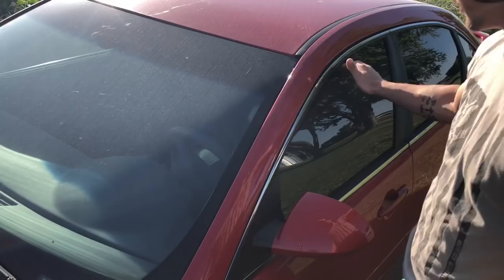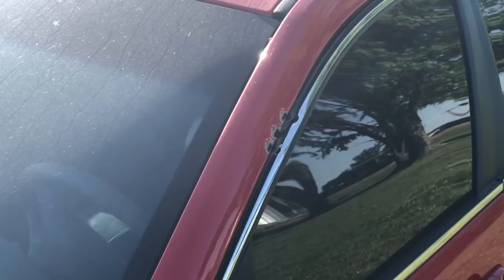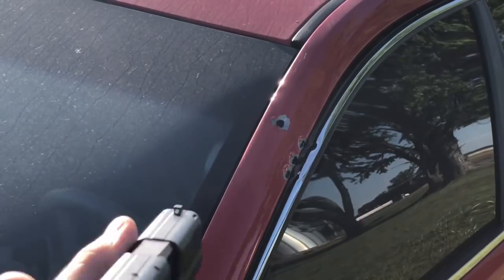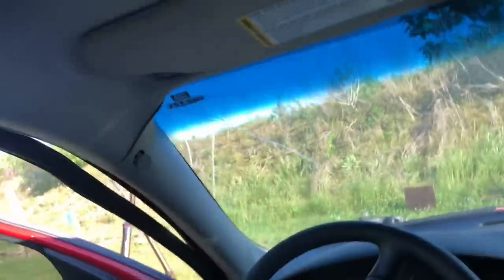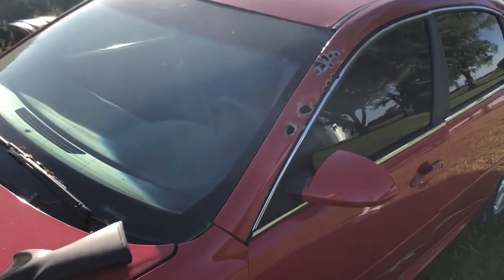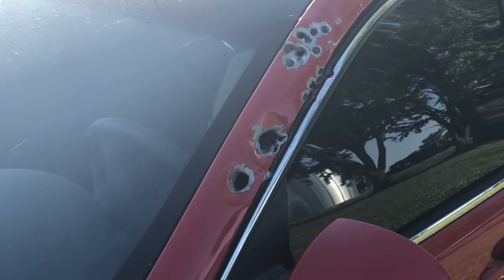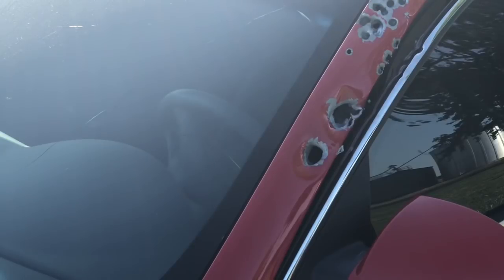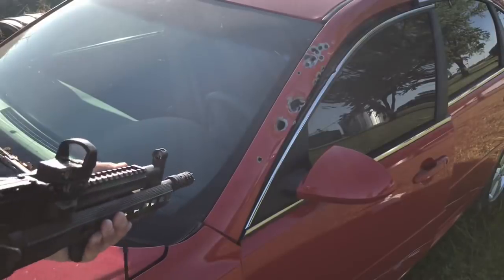What Happens When Bullets Hit Vehicles Part 1: A-Pillar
A new series that I’m starting out with concerning what happens when bullets hit vehicles. Now I’m not a scientist, I’m not an expert. I’m just a preacher from no where’s ville Indiana and I’m sharing with you my experiences from shooting a handful of cars. Most people don’t have the opportunity to shoot up vehciles, and being blessed with one donated by a friend, instead of using it for my own training purposes I wanted to show my audience a little on what I’ve seen in the past. My goal is that you would take this information and process it and come to your own conclusions and in an effort to have questions answered: my hope is that you would take classes from other instructors who’ve had a lot of time and training in and around vehicles. People such as: Will Petty, Steve Fisher, Travis Haley, etc.